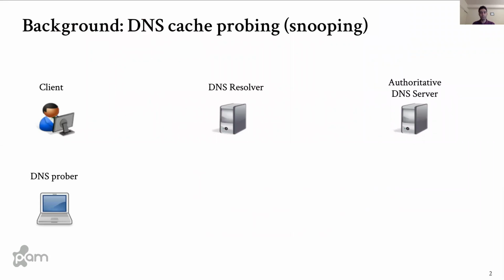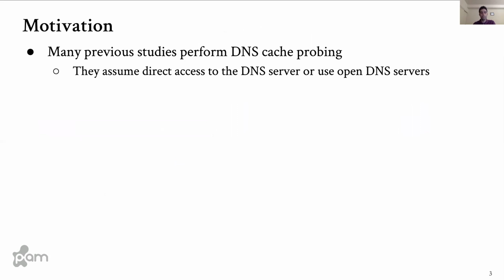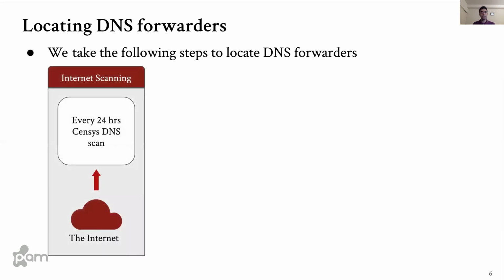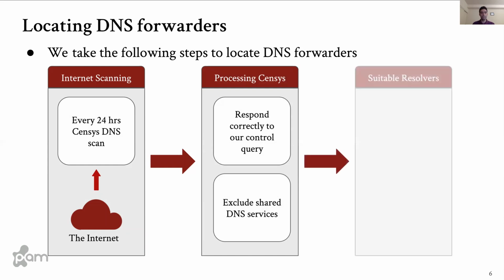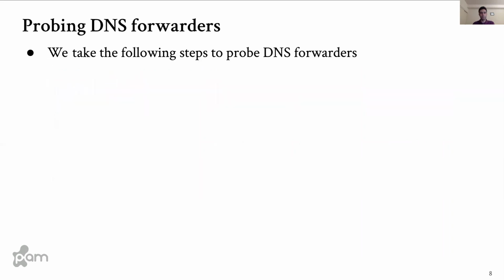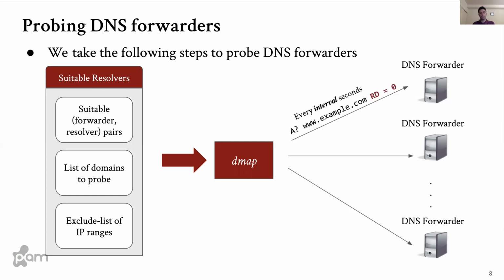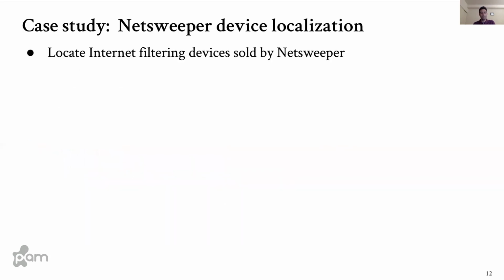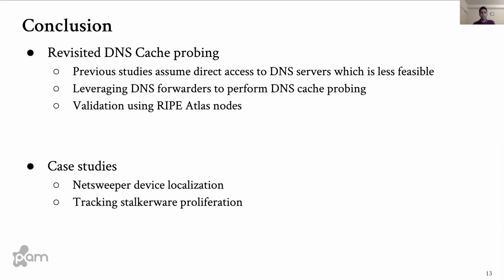PAM 2021: Cache me Outside: A New Look at DNS Cache Probing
PAM 2021 Session 11: DNS
Cache me Outside: A New Look at DNS Cache Probing
Arian Akhavan Niaki (University of Massachusetts Amherst), William Marczak (University of California, Berkeley), Sahand Farhoodi (Boston University), Andrew McGregor and Phillipa Gill (University of Massachusetts Amherst), Nicholas Weaver (University of California, Berkeley)
Abstract: DNS cache probing infers whether users of a DNS resolver have recently issued a query for a domain name, by determining whether the corresponding resource record (RR) is present in the resolver’s cache. The most common method involves performing DNS queries with the “recursion desired” (RD) flag set to zero, which resolvers typically answer from their caches alone. The answer’s TTL value is then used to infer when the resolver cached the RR, and thus when the domain was last queried. Previous work in this space assumes that DNS resolvers will respond to researchers’ queries. However, an increasingly common policy for resolvers is to ignore queries from outside their networks. In this paper, we demonstrate that many of these DNS resolvers can still be queried indirectly through open DNS forwarders in their network. We apply our technique to localize website filtering appliances sold by Netsweeper, Inc and, tracking the global proliferation of stalkerware. We are able to discover Netsweeper devices in ASNs where OONI and Censys fail to detect them and we observe a regionality effect in the usage of stalkerware apps across the world.